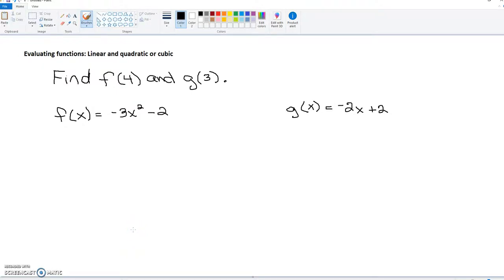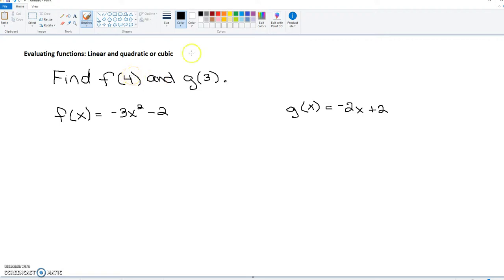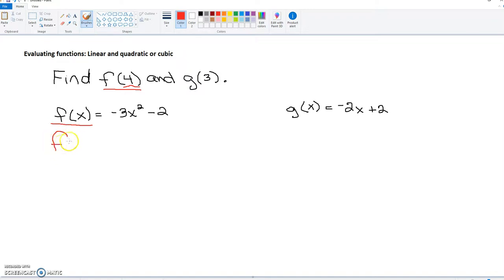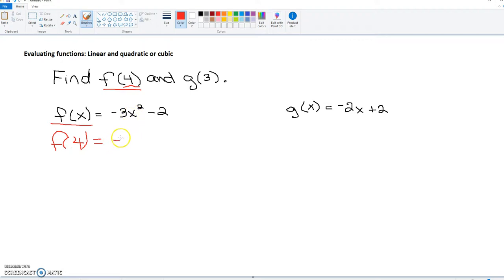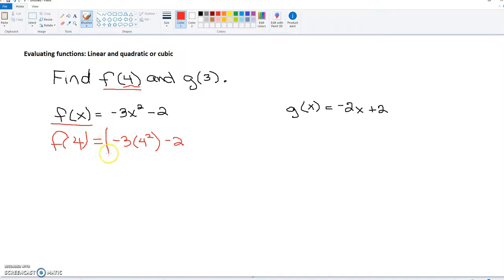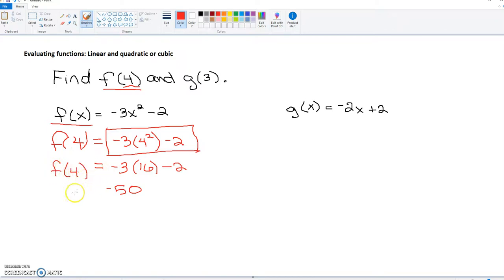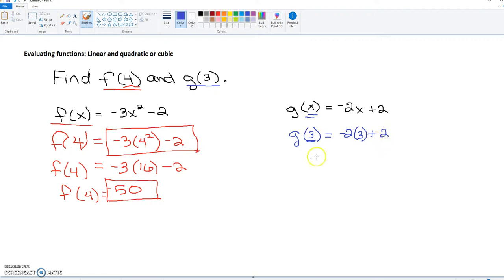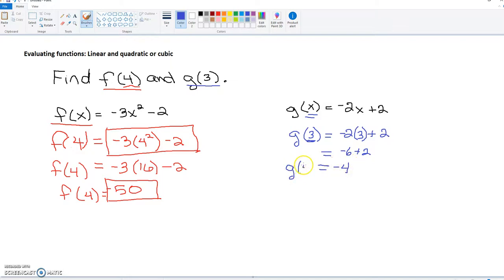Evaluating functions Linear and quadratic or cubic